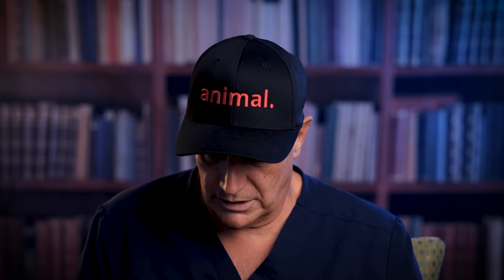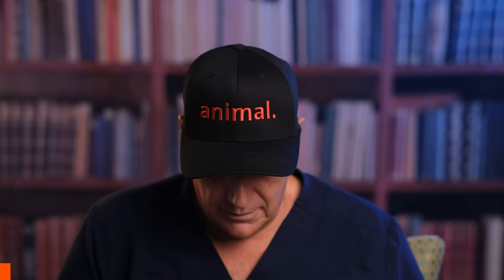WHY I NEVER GET THIS BLOODWORK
TESTS I WOULD NEVER ORDER! This bloodwork leads you down bad rabbit holes. Dr Cywes discusses labs he NEVER orders AND WHY. This is our program and how we approach metabolic health.
Know the scientific truth about how your body works. metabolichealth inflammation keto pearls learn insulin diabetes

We order bloodwork and Coronary Artery Calcium Scores in consultation.

We keep this content free as a NON-PROFIT service to you. If our content resonates

ROBERT CYWES M.D., PhD and SHERYL FOX RD practice in Florida and COVER THE ENTIRE USA AND WORLD VIA TELEHEALTH. The mission of our media content is educating the public about a CARBOHYDRATE ADDICTION approach to treating obesity, diabetes and metabolic syndrome. Understanding the importance of replacing carbs in your diet with REAL FOOD while simultaneously replacing carbs as a toxic, harmful response to emotional tension with a more effective diverse healthy set of emotion management tools for lifelong sustainability of mental and physical health, happiness and well-being. Converting people from toxic sugar burners to healthy fat (keto) burners while addressing the CAUSE of addiction to carbs from an emotion management perspective. Helping people stay healthy after bariatric surgery

Also follow @carbaddictionmom and @carbaddictionrd on Instagram and Facebook to see how we live our lives and to understand how we raise our son in a carnivore family

If you would like to send products or books for us to review, or even a card or letter, send HERE: Dr Robert Cywes, 601 University Blvd #206, Jupiter, Florida 33458 USA.

If you practice in the Low Carb Metabolic Space in any manner, I urge you to join SMHP: the Society for Metabolic Health Practitioners: SMHP Accreditation (thesmhp.org) together we are one voice that cannot be ignored